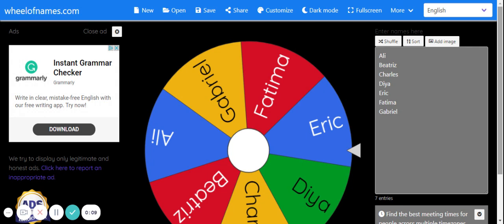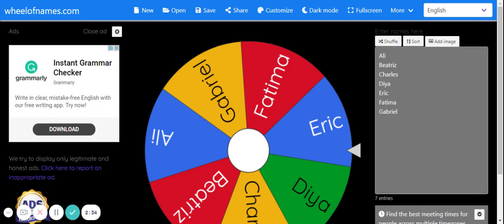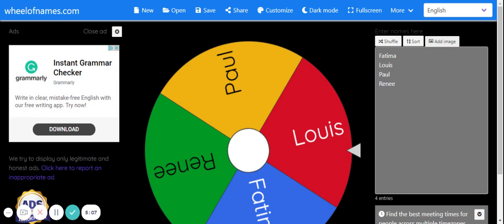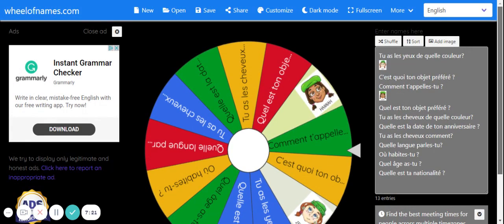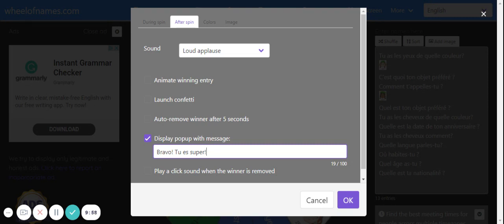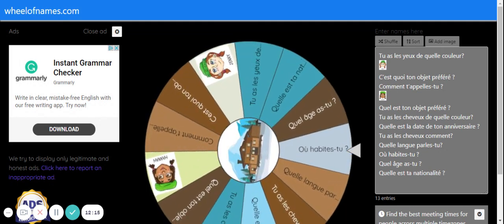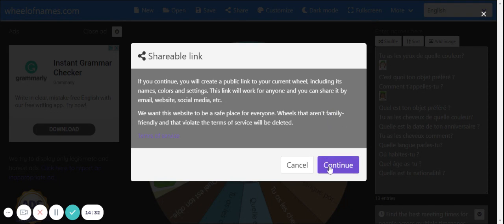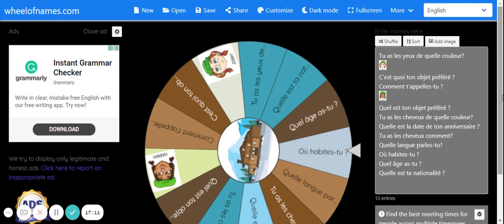Wheel of Names Random name picker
This video shows how to create and use a randomising tool for your classes. Can be used as a name selector and random question selector for example.